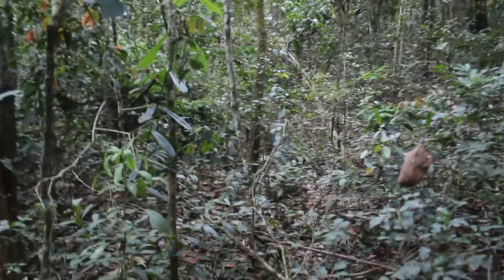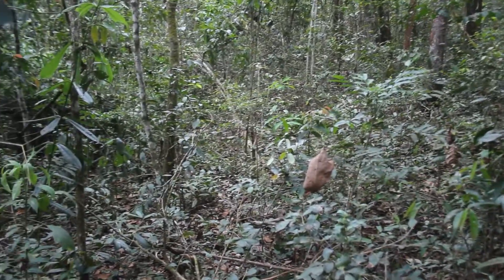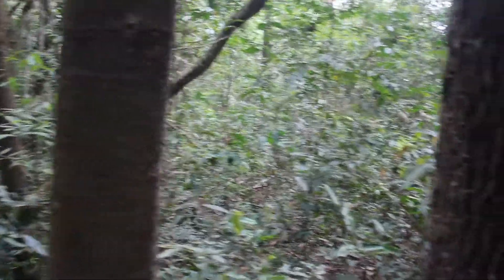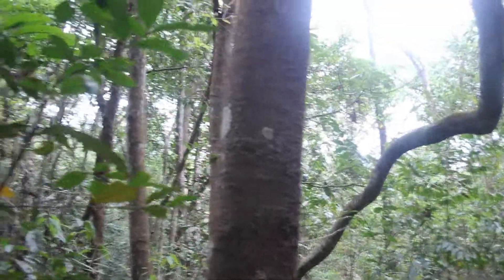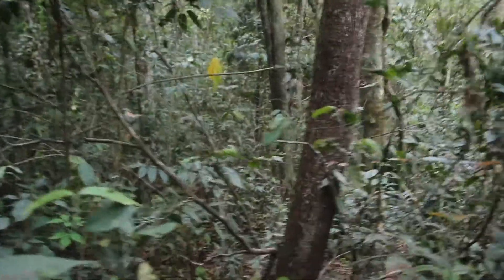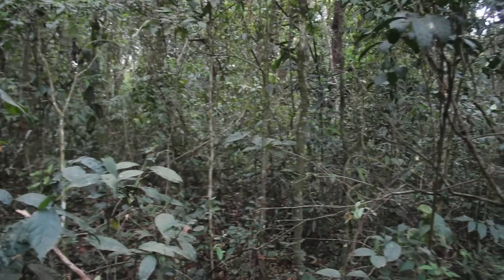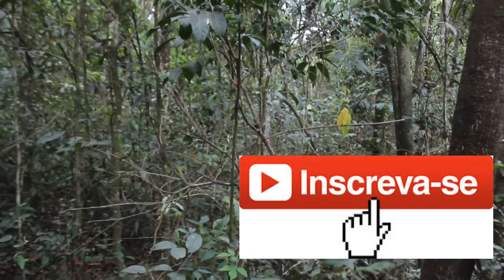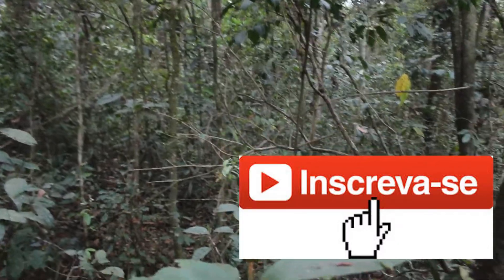Iscas para abelhas nativas . Instalação e conferência de iscas , Jataí chegou primeiro .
Veja neste vídeo como faço a instalação de iscas para capturar abelhas sem ferrão . Acompanhe como foi esse passeio e veja as capturas de jatai que já foi realizada . Aprenda como deve fazer a instalação da isca para ter um bom resultado . Muito obrigado a todos que acompanhou o vídeo , e você que ta conhecendo o canal seja bém vindo e te convido a se inscrever para acompanhar os proximos vídeos. Um grande abraço a todos